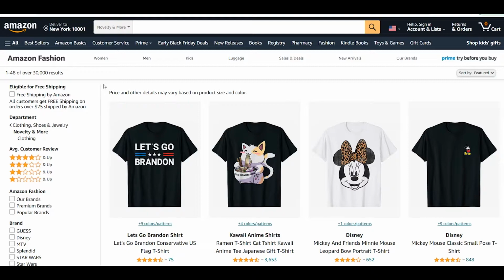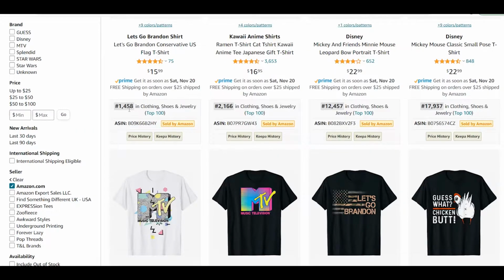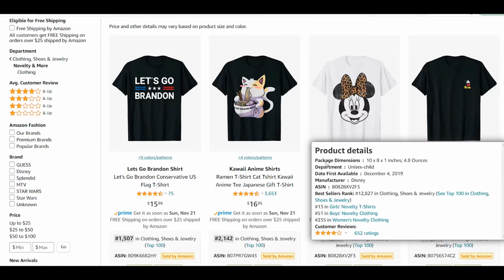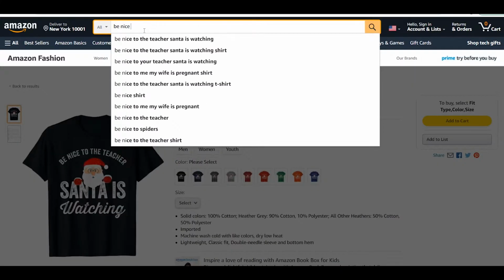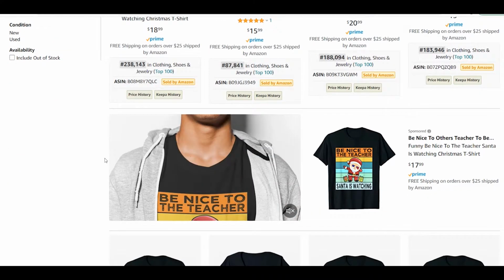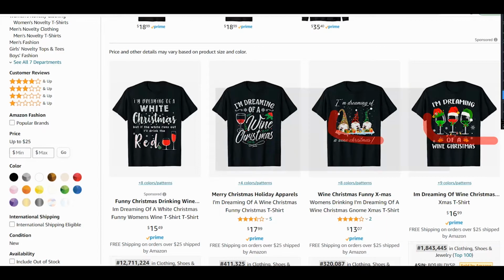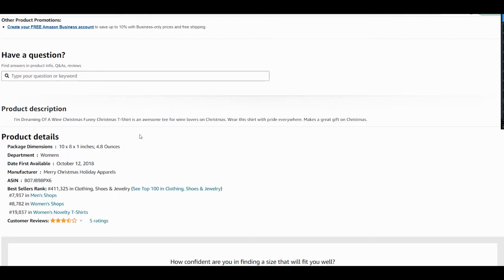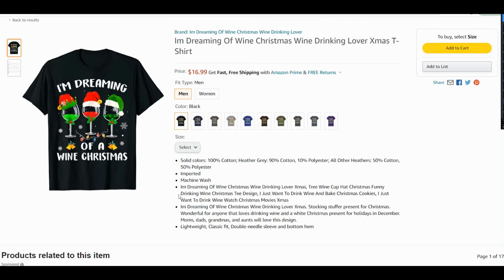MERCH BY AMAZON KEYWORD RESEARCH. How to find keywords for Amazon listing 2022?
In this video I will show the process of merch by amazon keyword research. How to fing keywords for amazon listings in 2022.